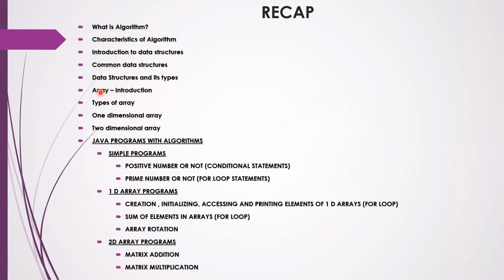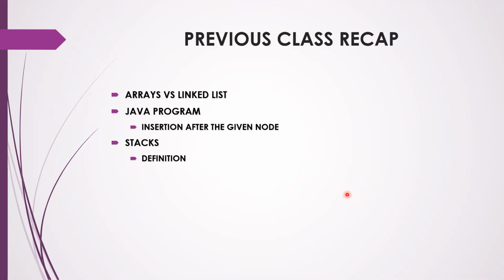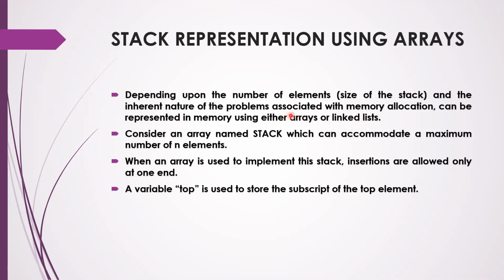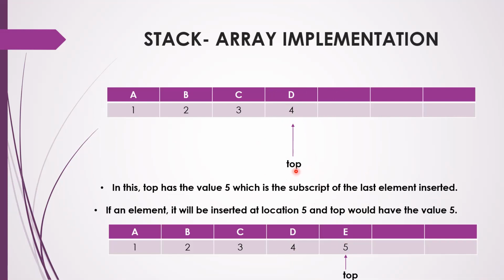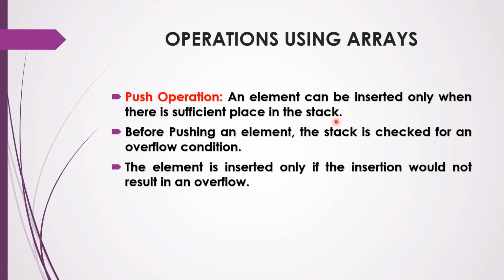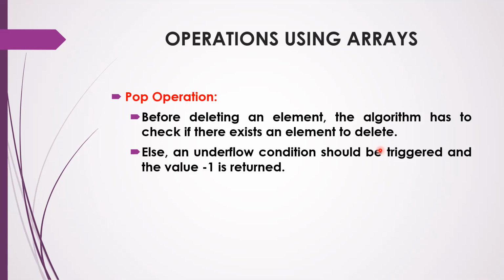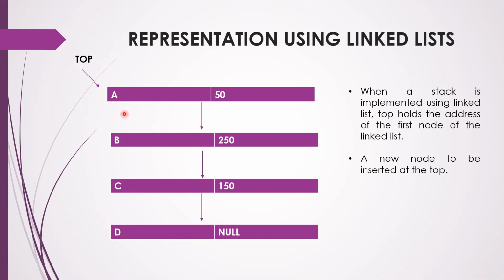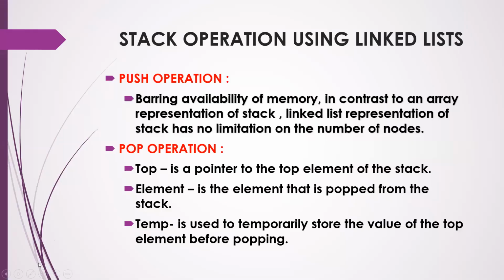STACK DATA STRUCTURE-CONCEPTS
PYGRAD DATA STRUCTURES